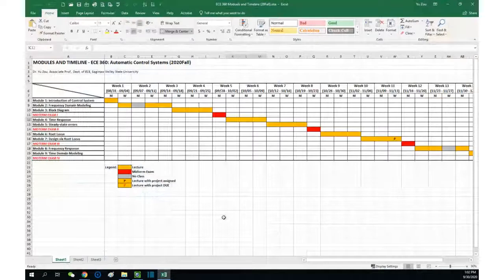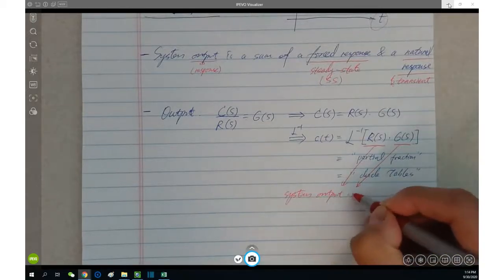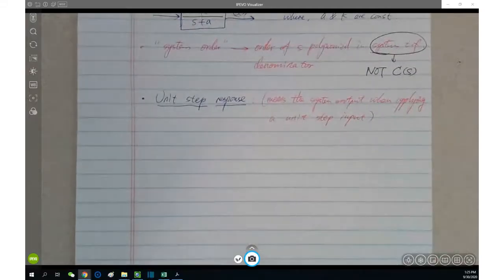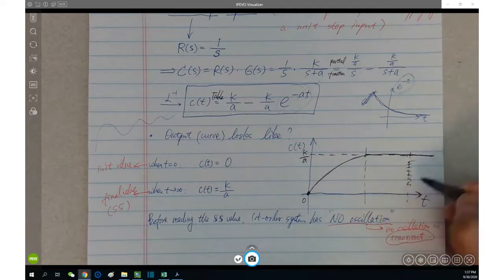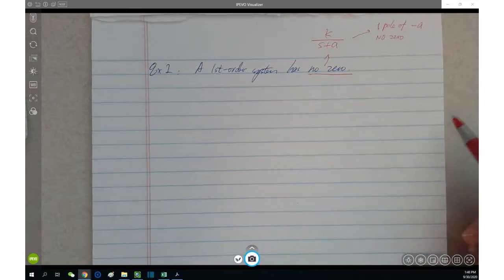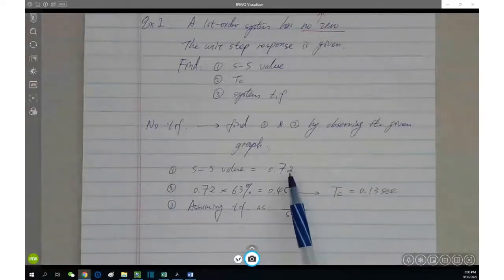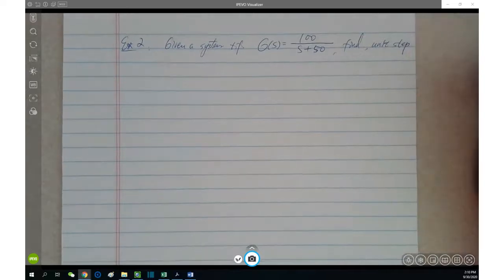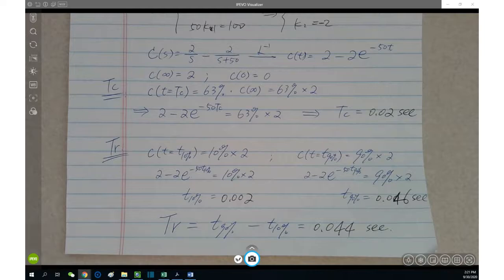ECE360_Lec_09(093020)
Module 4: Time Response